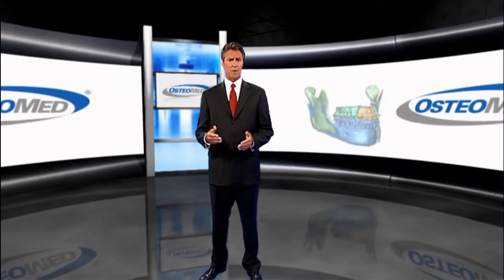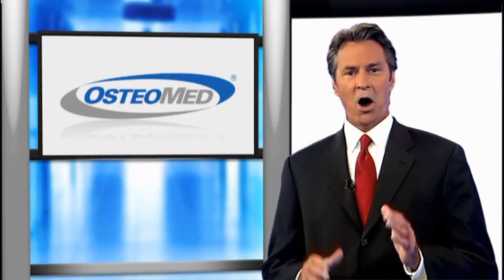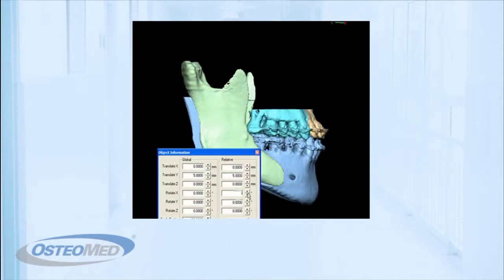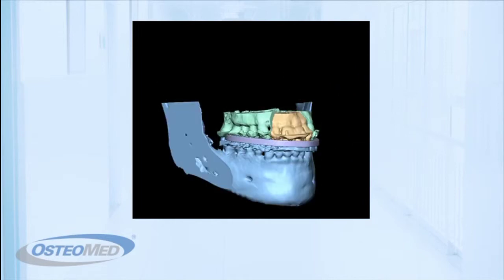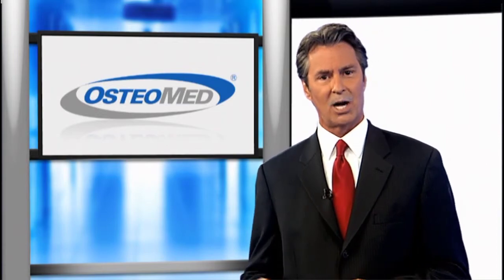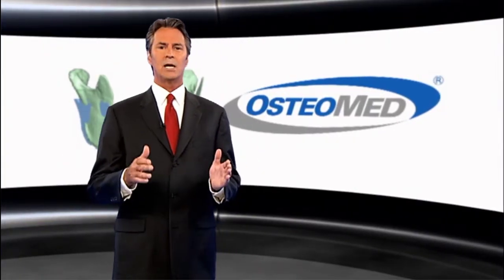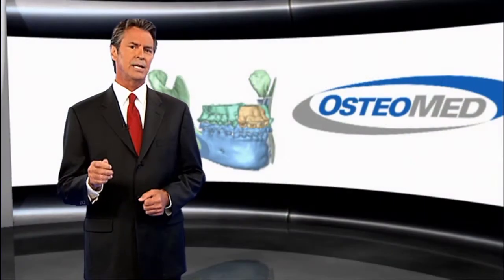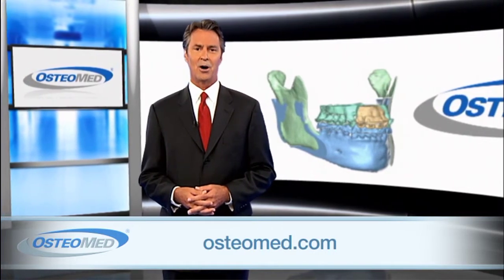Malocclusion and Osteotomy: Digital Planning Services by OsteoMed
Many Malocclusions and other facial deformities can be more easily treated before osteotomies are given by treatment providers.  OsteoMed has created the Digital Planning Service (DPS) which allows surgeons to perform surgical procedures in a 3D environment. With DPS, patient risk is reduced due to higher accuracy of planning which allows potential problems to be identified prior to surgery.